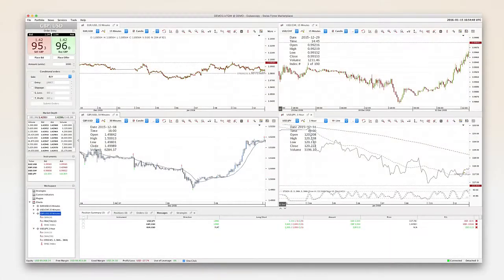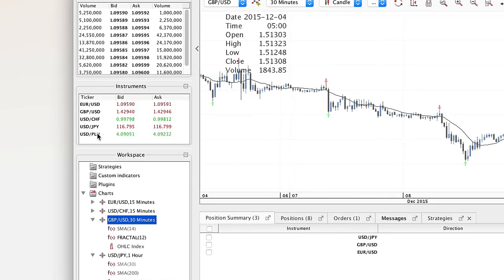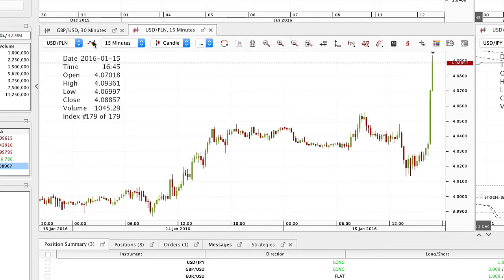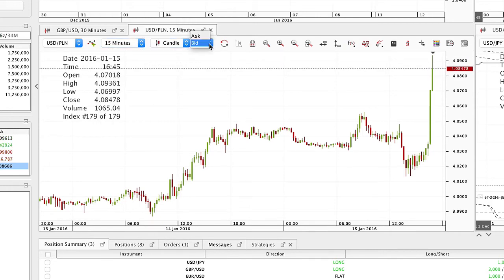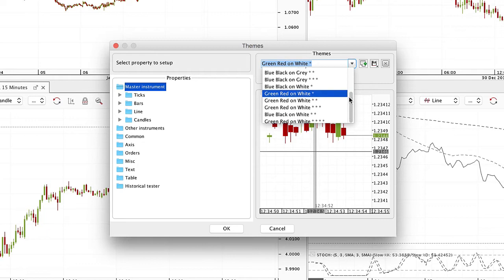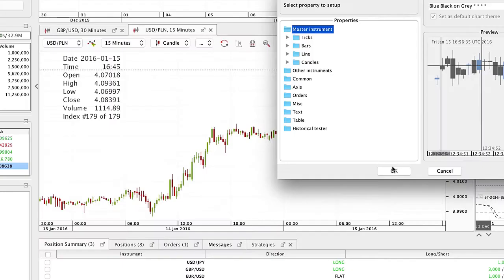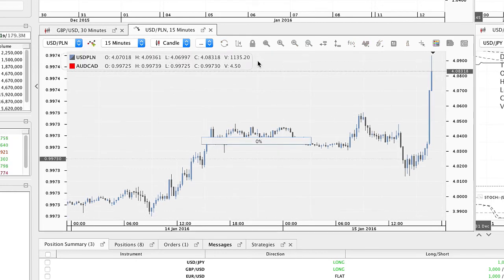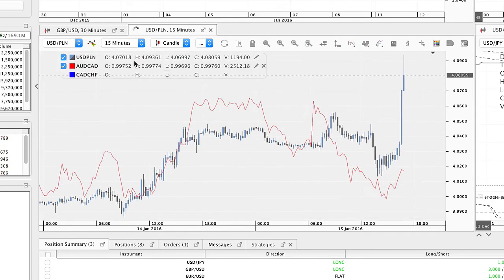JForex 3 ► How to Set Up a Chart in JForex Platform ● Dukascopy Tutorial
How to Set Up a Chart in the JForex 3 Platform.

Dukascopy JForex trading platform offers clients the ultimate trading experience.
JForex takes trading to the next level, providing exceptional execution under any market conditions due to the integrated ECN and STP trading technology and the tightest spreads . The JForex platform is suitable for any type of trader – from beginner to professional, and traders who use proprietary automated trading systems.

JForex3 supports a wide range of direct and pending orders with the ability to place trades directly within the spread. Orders include Market, Limit, Stop, Stop Loss, Take Profit, Place/Bid offer, Trailing Stop, Stop Limit, OCO, IFD, and more. The JForex platform also has a built-in API which allows for custom strategies and actual cod programming. Other built-in capabilities include over 180 technical indicators, live news stream, economic calendar and integrated analysis tools.

JForex contains additional cross-connected platforms such as the PAMM for money managers, hedge funds and financial advisers as well as the Visual Strategy Builder and Optimiser for automated system programmers and traders.

jforex platforms exist for Web, mobile smart devices and desktop.

Exceptional execution under any market conditions
Integrated ECN and STP trading technology
Tight spreads
Suitable for any type of trader – from beginner to professional
Ability to place trades directly within the spread.
A built-in API
Integrated Economic Calendar and Analysis
Over 180 technical indicators
Cross-connected platforms
Available for: Desktop, Web and Mobile